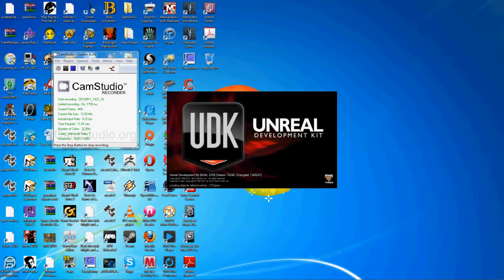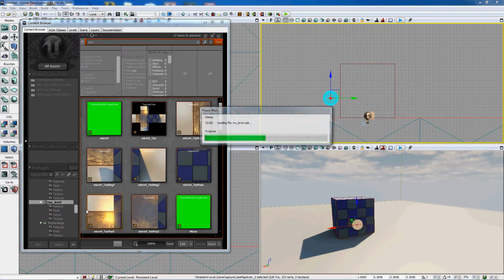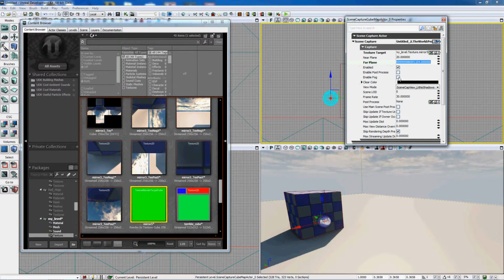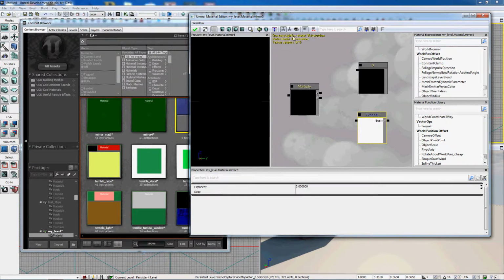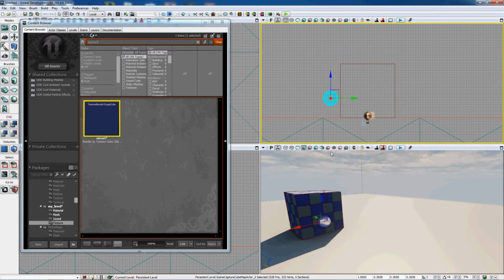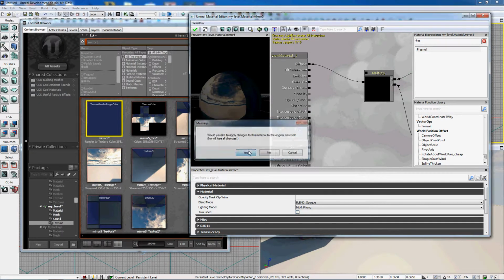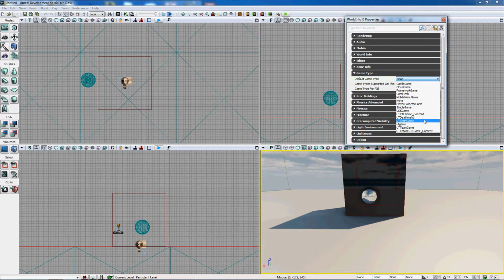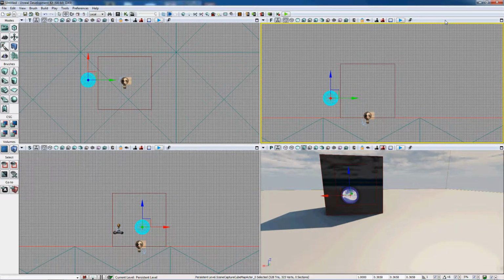Reflection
Here is the extension tutorial on dynamic reflection.